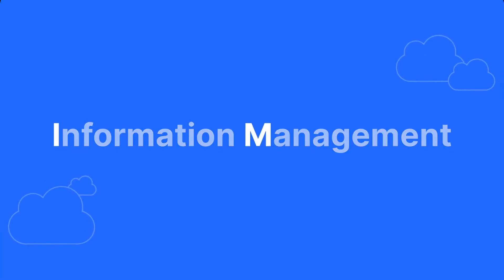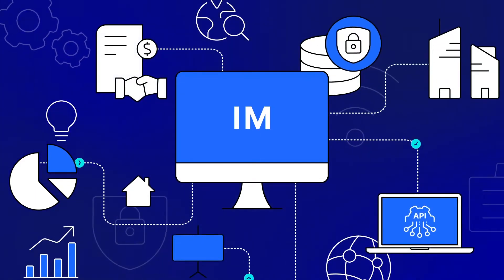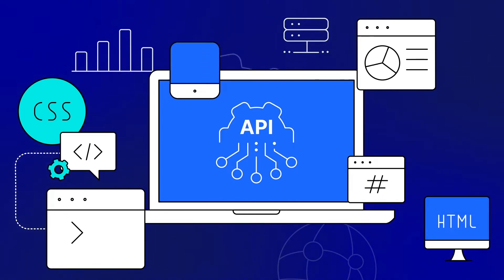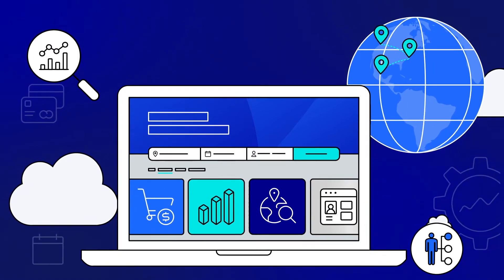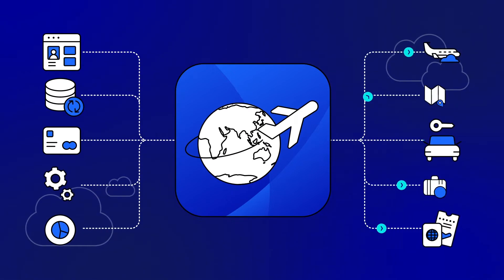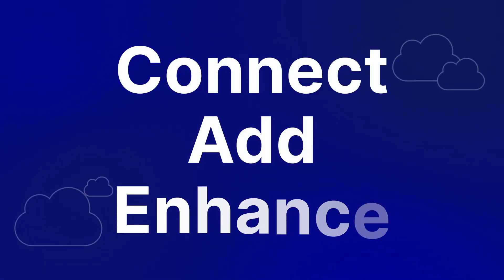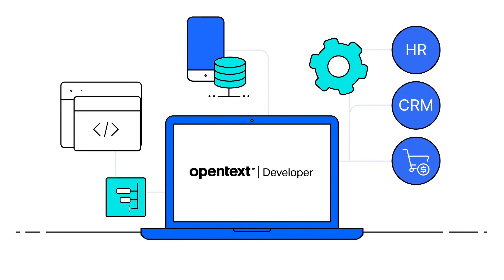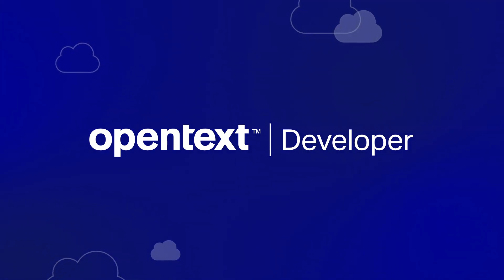Understanding the benefits of APIs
Learn how the power of APIs can help your organization and developer teams expedite time to market, reduce overhead and costs and connect the functionalities of your applications anything and everywhere in just a matter of minutes.